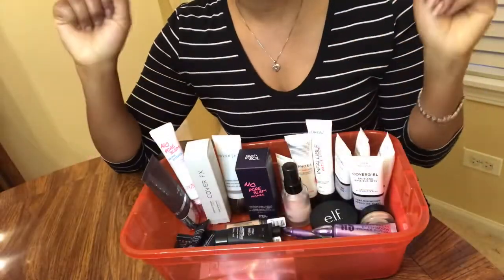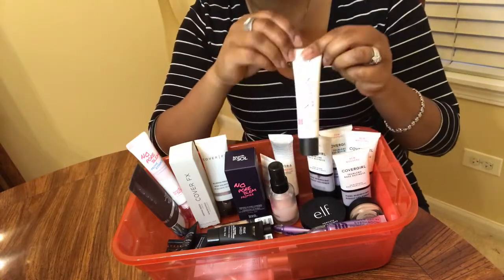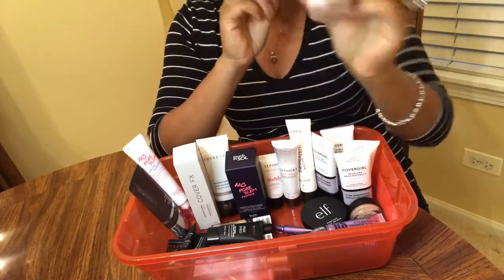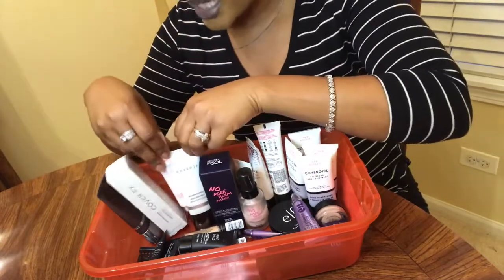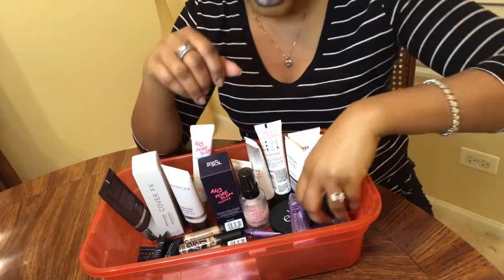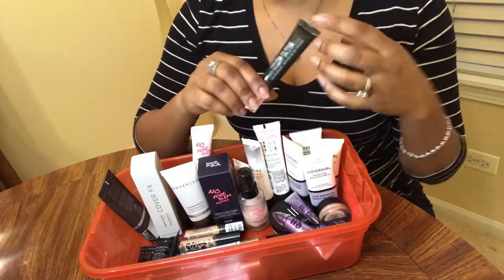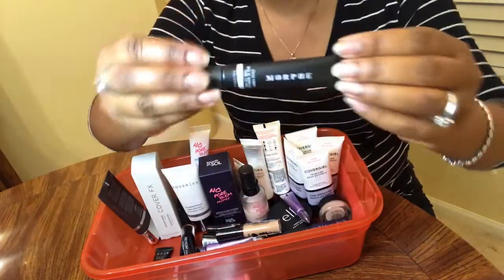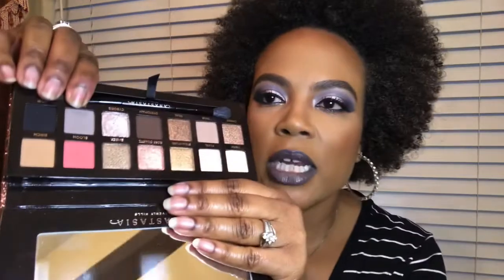MAKEUP COLLECTION Part 2 - FACE & EYE PRIMERS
Hi everyone! Welcome to another installment of my makeup collection series. This is showcasing my face and eyeshadow primers. Which face and eye primers do you have and love? Which ones are you not loving? Let’s chat about it in the comments.